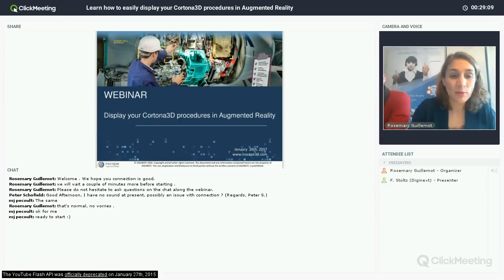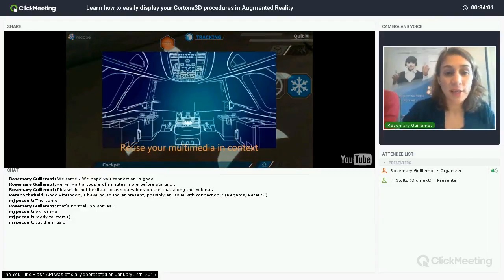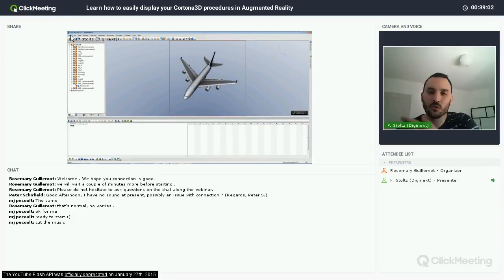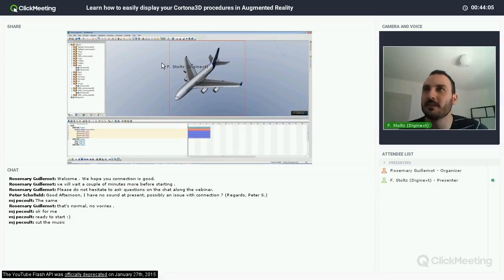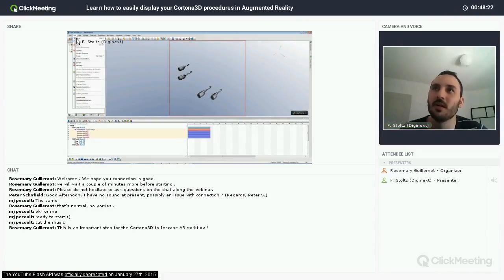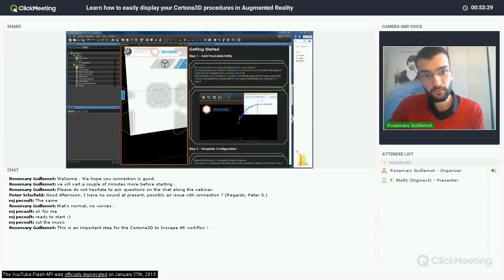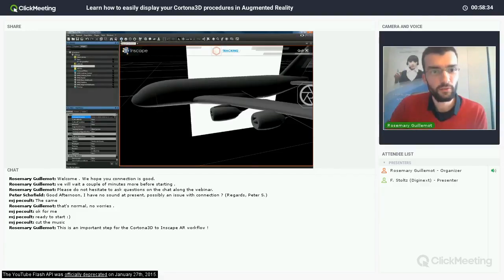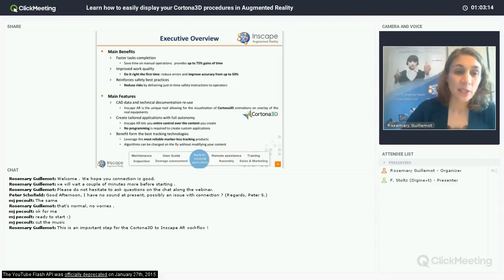Inscape Webinar January17 : how to easily display your Cortona3D procedures in Augmented Reality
SCHEDULE

14:00 to 14:10: Introduction to Diginext and Inscape
14:10 to 14:15: AR app result created with Inscape
14:15 to 14:30: Data export from 3D RapidAuthor
14:30 to 14:45: Data import in Inscape and AR App creation